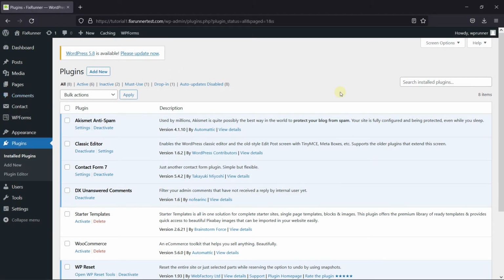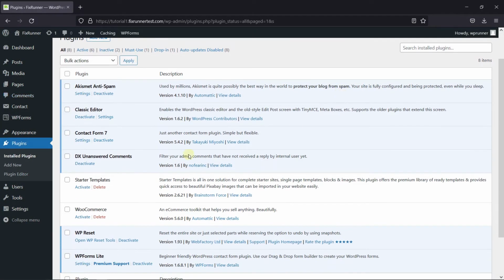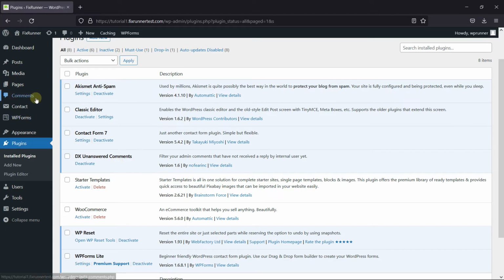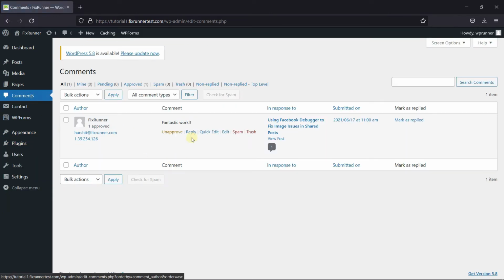How To Filter Unanswered Comments By Admin In WordPress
The quick and easy way to Filter Unanswered Comments by Admin in WordPress is here. If you have a lot of comments on your site then there may be some comments that were left unanswered by your. You can easily filter unanswered comments using a plugin.

Step 1) 0:12 - Introduction.
Step 2) 0:15 - Installing and activating the “Unanswered Comments” plugin.
Step 3) 0:29 - Navigating to Comments.